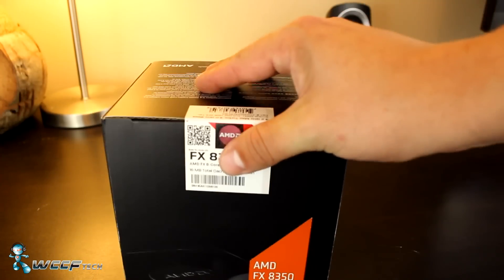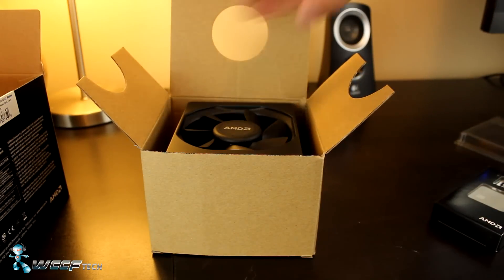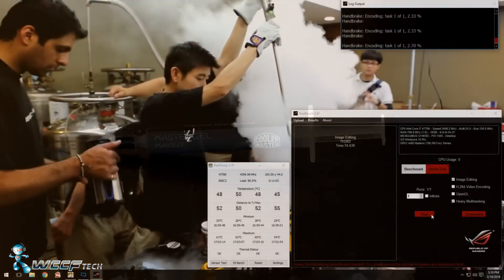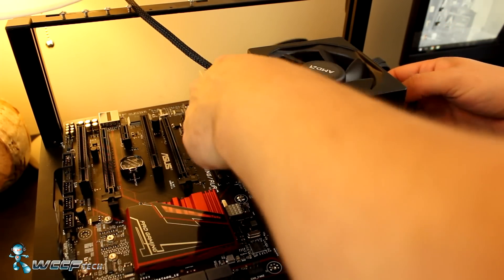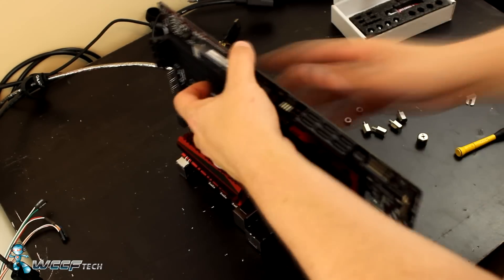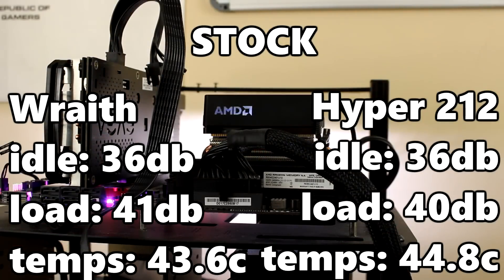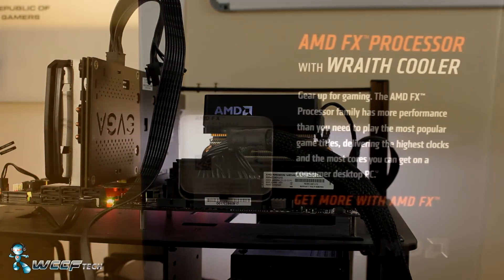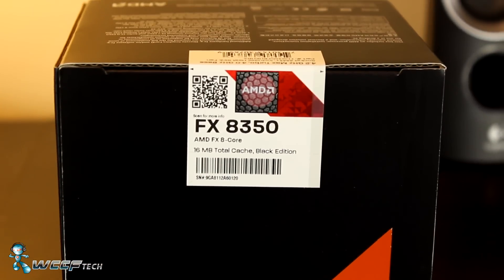AMD Wraith Cooler vs Hyper 212 EVO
How well does the AMD Wraith Cooler stand up to the world's most popular aftermarket cooler?  Let's find out!